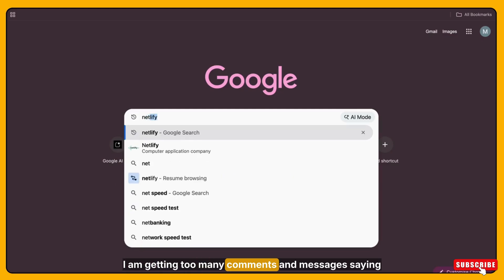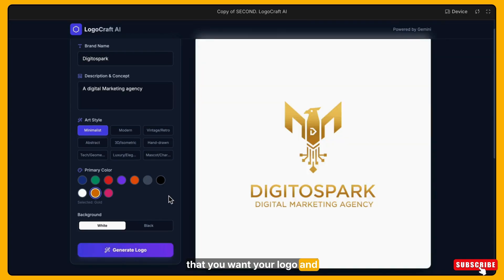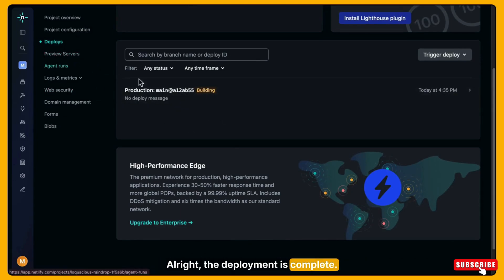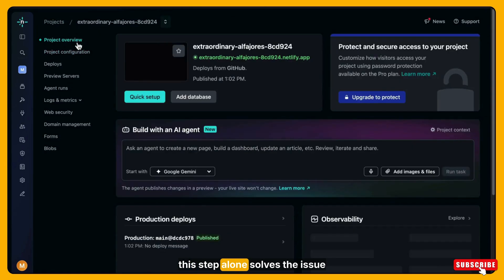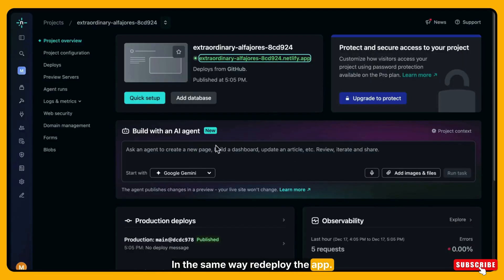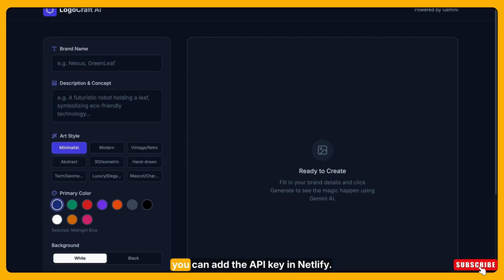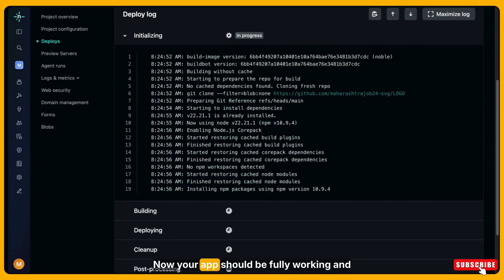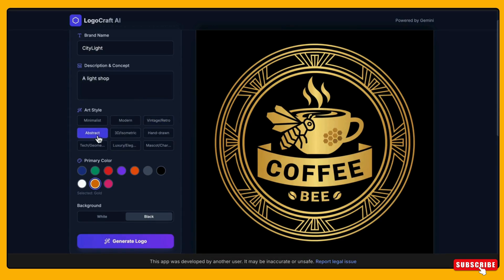Deploy Google AI Studio Apps or Websites on Netlify | Step by Step, Error Solving Guide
Netlify White Screen After Deploy? Complete Fix for Google AI Studio App Deployment

Many users report that their app works perfectly inside Google AI Studio, but after deploying on Netlify, the site shows nothing, throws API errors, or stops working completely. In this video, I explain why this happens and show you step-by-step solutions to fix Netlify deployment issues — even if you are a non-coder.

In this complete tutorial, you’ll learn:

How to deploy a Google AI Studio app on Netlify for free ?
Why Netlify shows a blank / white / black screen after deployment ?
How to deploy a website on Netlify from GitHub ?
How to fix Netlify build failed and environment variable issues ?
How to correctly add and use the GEMINI API key in Netlify ?
How to create and use netlify.toml for AI Studio apps ?
How to fix apps that are visible but not working after deploy ?
How to deploy React apps, HTML/CSS/JS projects, and AI apps on Netlify ?
Common mistakes that cause Google AI Studio deployment problems..

This tutorial covers real Netlify hosting troubleshooting, including API mismatches, environment variable setup, GitHub deployment flow, and Google AI Studio to Netlify best practices.

I’m Komal Bhojani — a Digital Marketing Expert, Content Creator, and AI Enthusiast. On this channel, I break down trending AI tools, share powerful marketing hacks, and help creators like you stay ahead of the curve. Whether you're building your brand or boosting productivity, I’ve got you covered.